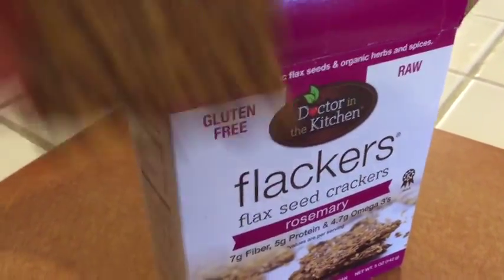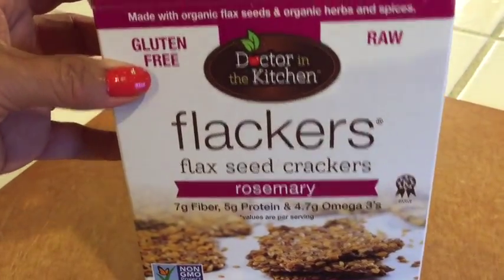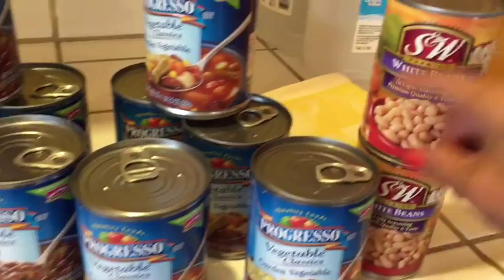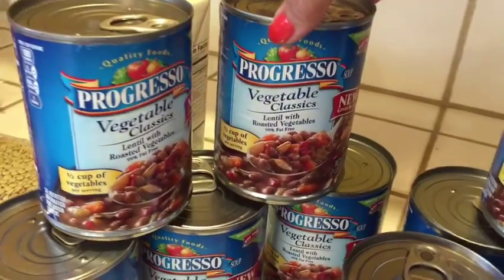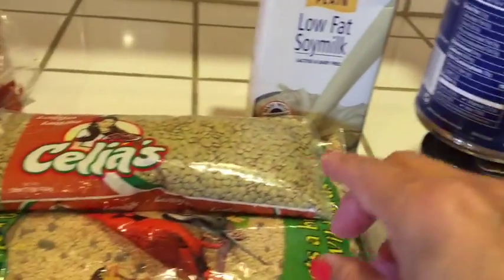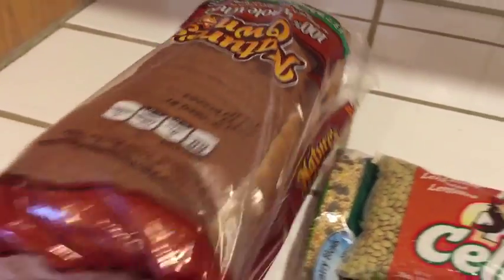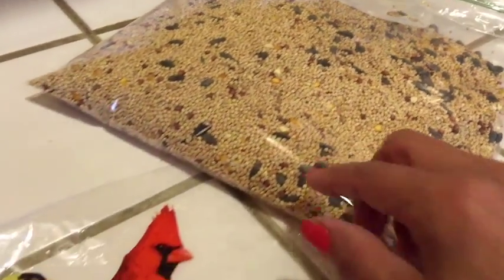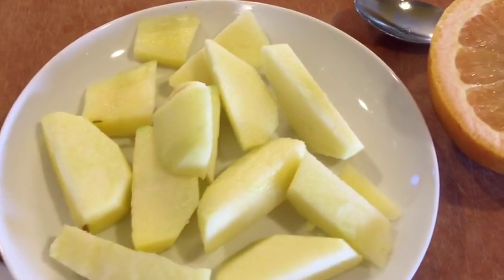New Raw Vegan Crackers, Happy Housing Update, Dollar Store Finds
Vlog today